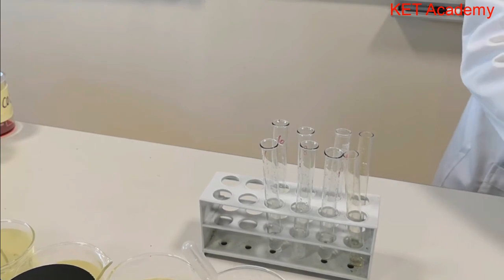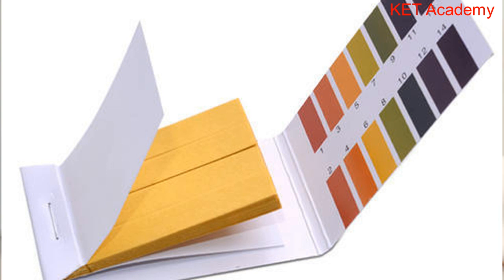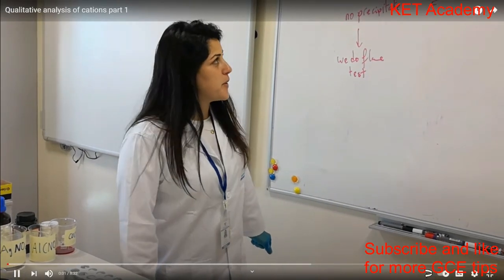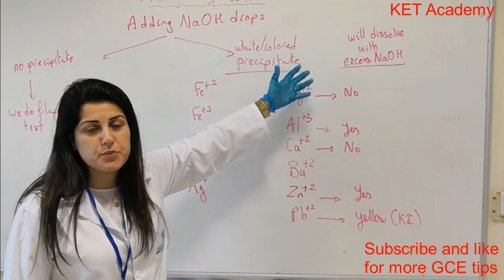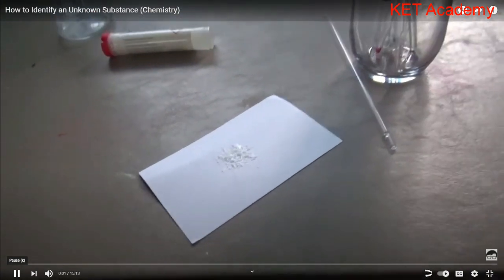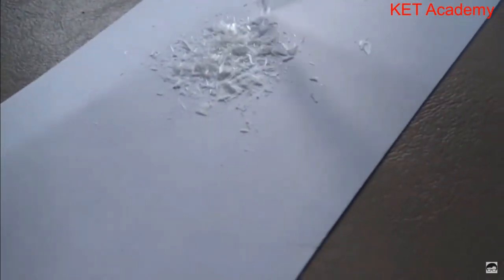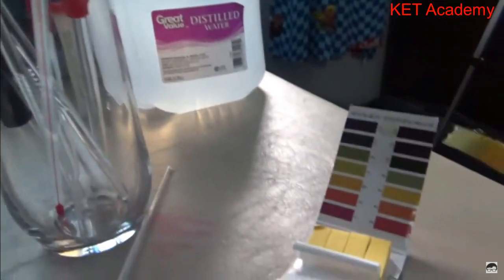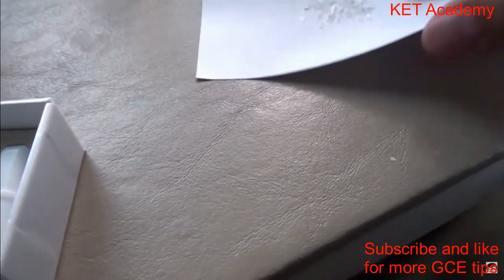Chemistry Practicals part 2 For A Levels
This is the second video of the chemistry practical series for GCE A and O levels